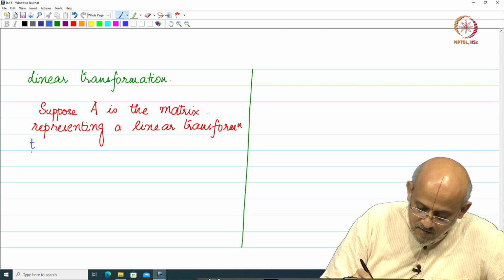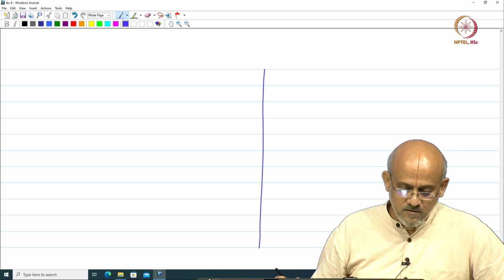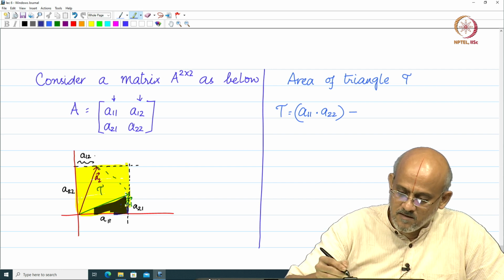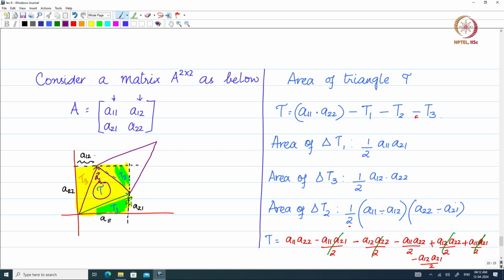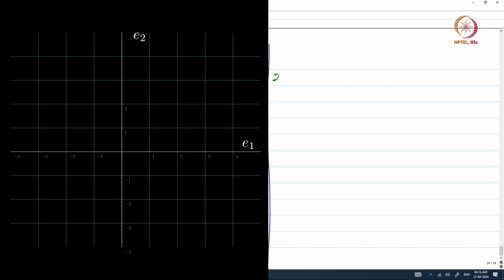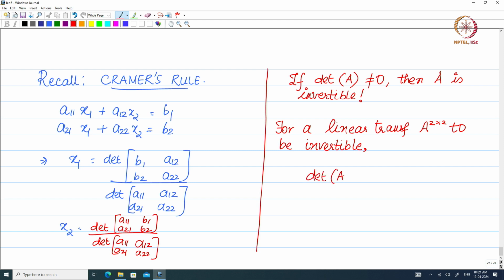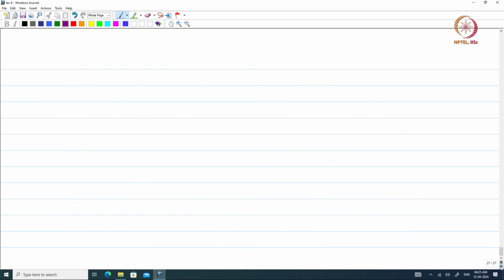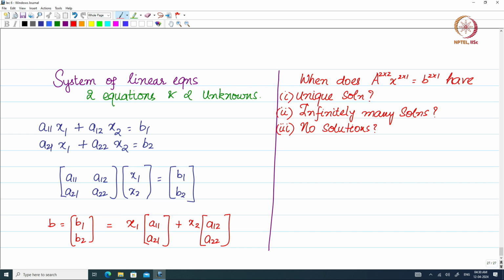Lec 18 Determinant of 2x2 matrix as Area of Parallelogram,Determinant of linear transformations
Area of a parallelogram, Cramer’s rule